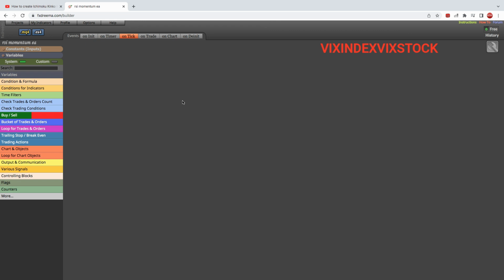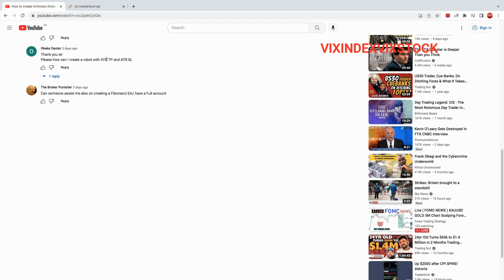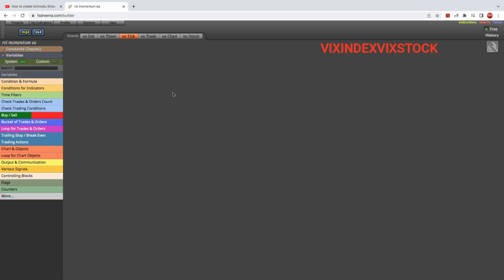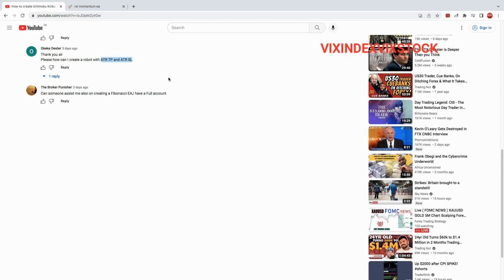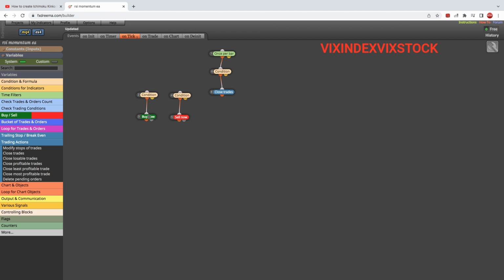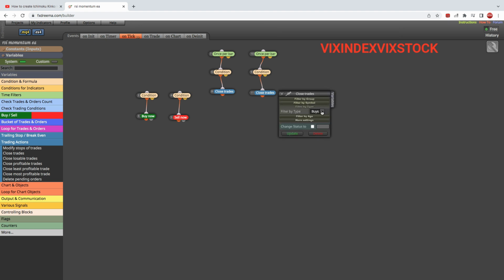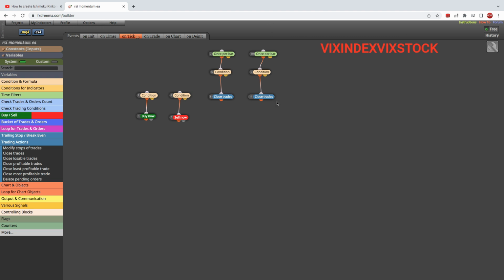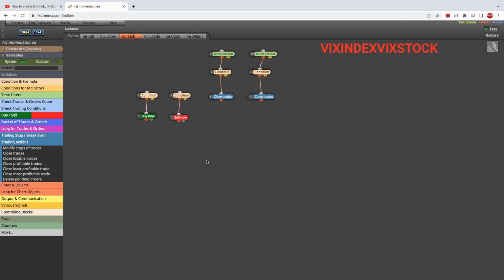Create a forex EA no coding - FXDREEMA TUTORIAL: How to create a forex robot EA no programming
Create a forex EA no coding - FXDREEMA TUTORIAL: How to create a forex robot EA no programming. How to create a forex trading robot or EA without programming using EA Builder called FXDreema.